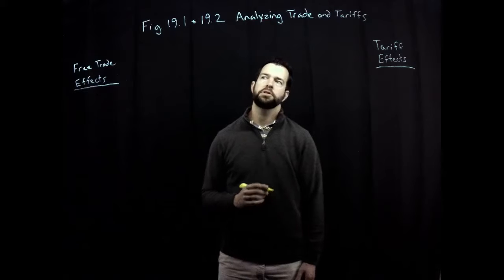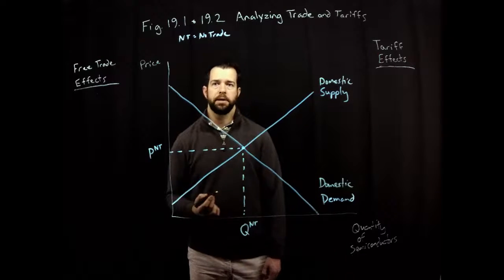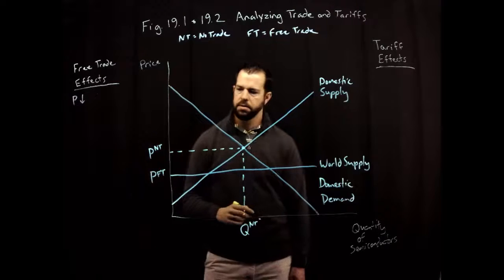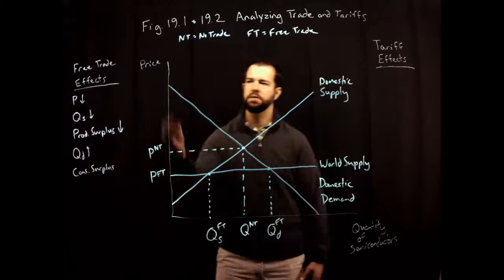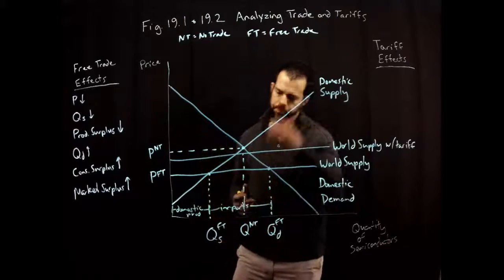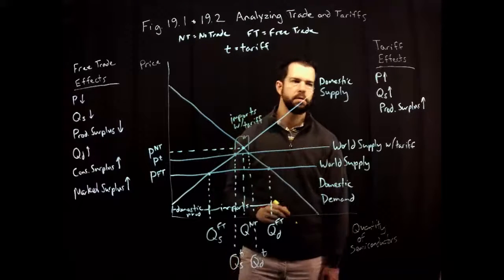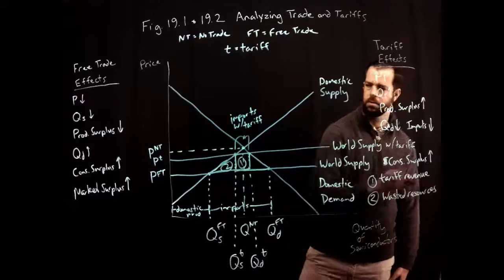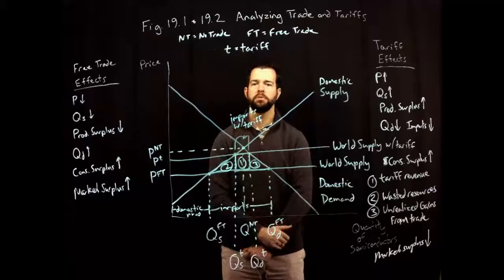Analyzing Trade and Tariffs with S D